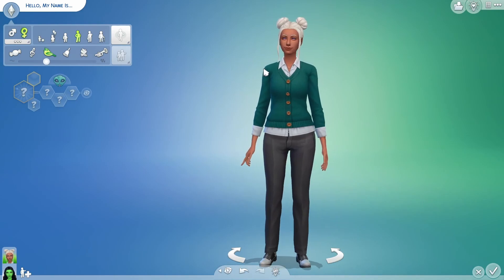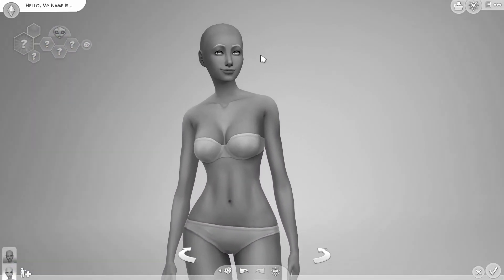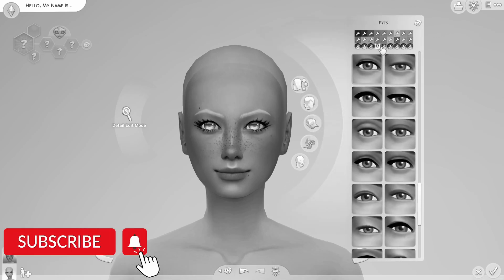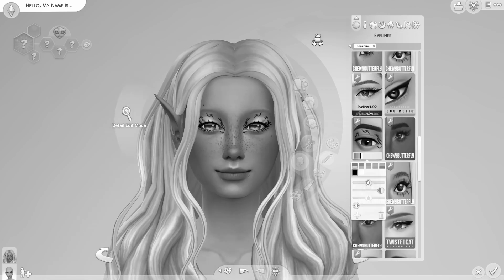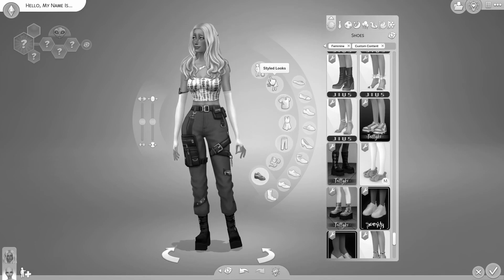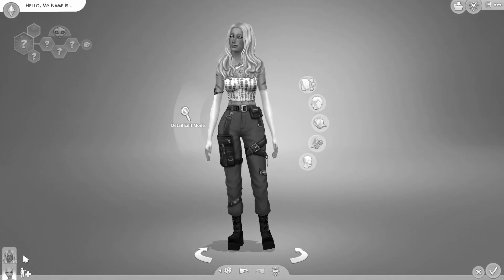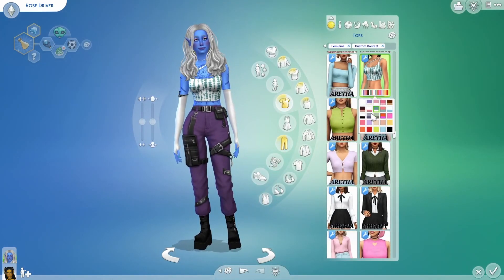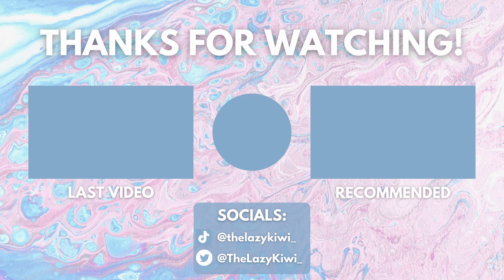Black & White Challenge With A TWIST | Create-a-sim | The Sims 4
I had a lot of fun making this sim, I'm not sure how I feel about all of the colors. but overall I like it! 🤭🌷